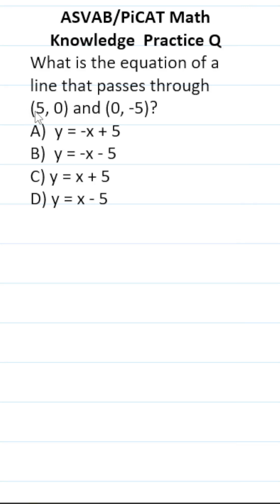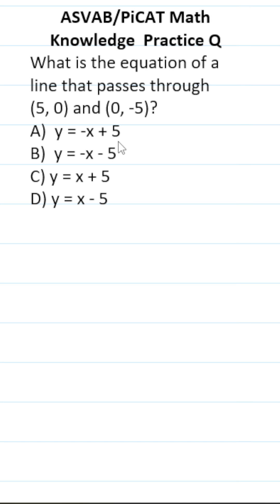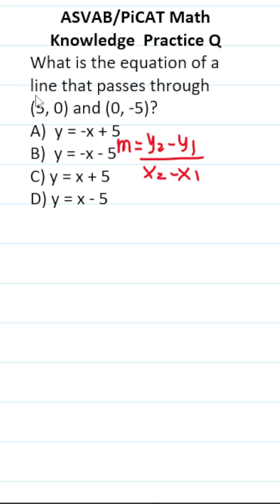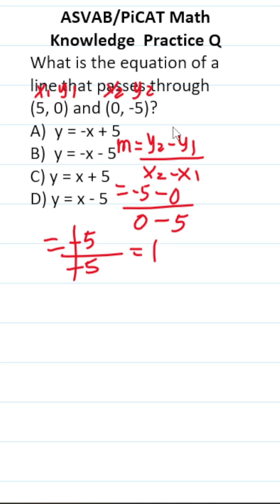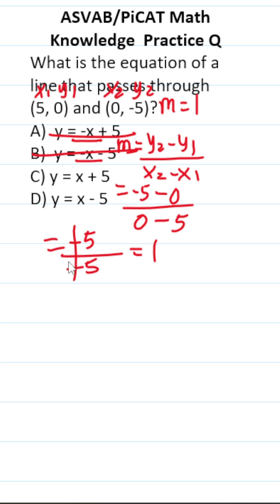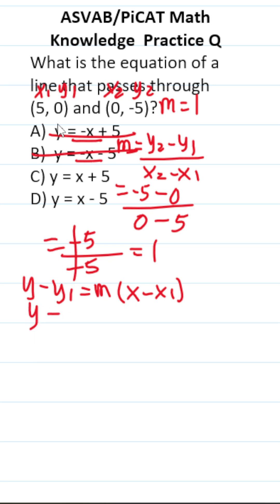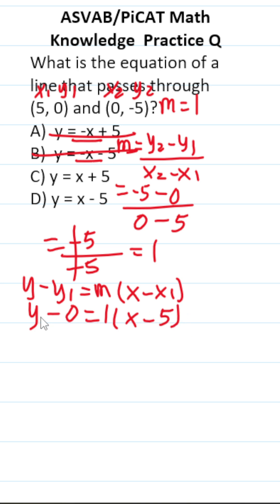Equations of Lines: ASVAB/PiCAT Math Knowledge Practice Test Question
In this video, Grammar Hero works out a practice test question that requires you to write an equation of a line. This question should closely mirror what you should expect to see in the Mathematics Knowledge (MK) subtest of  the  Armed Services Vocational Aptitude Battery (ASVAB) as well as the Pre-screening internet-delivered Computer Adaptive Test (PiCAT).